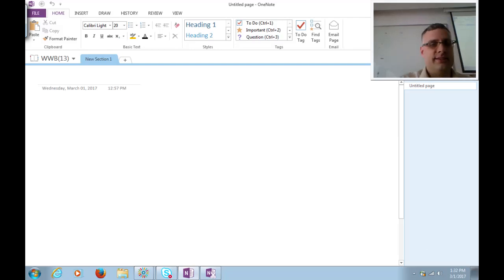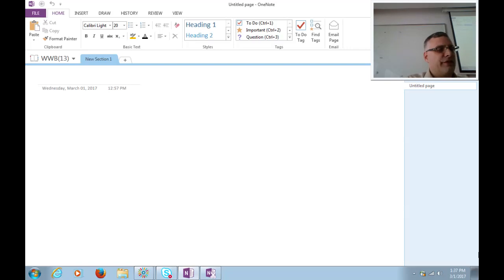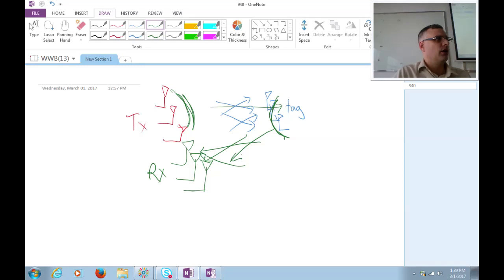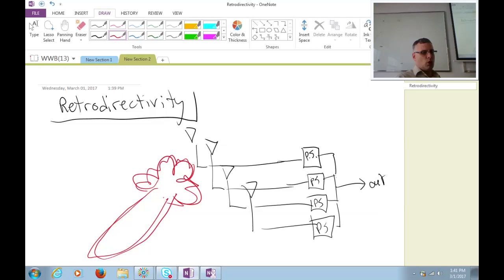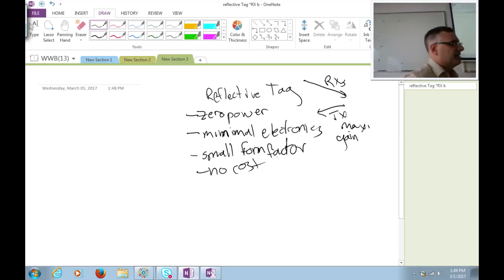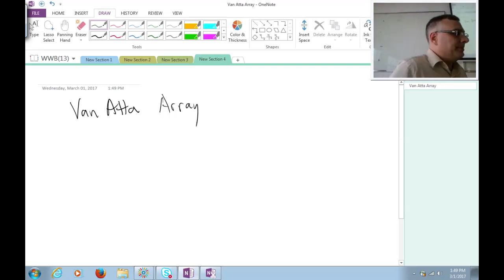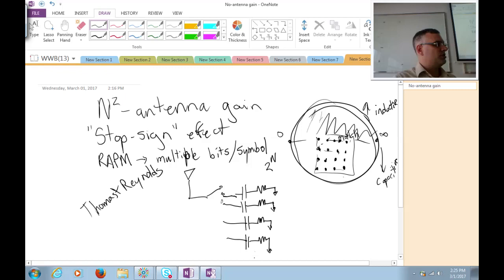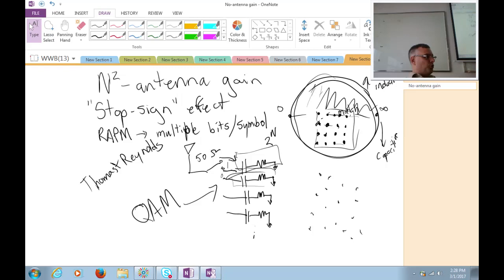WWB13: Retrodirectivity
A technical discussion of retrodirective antenna systems and their historical usage from radar chaff to backscatter modulation.